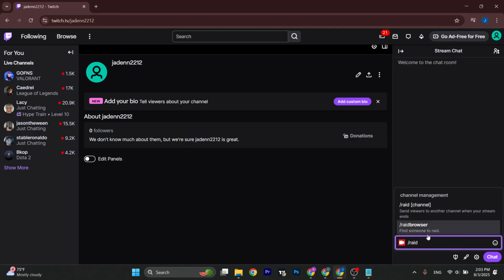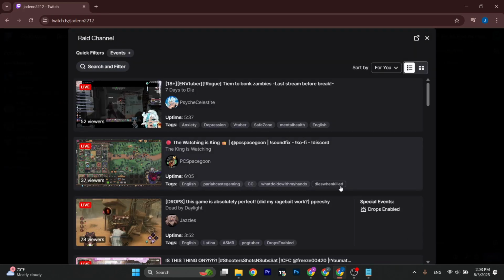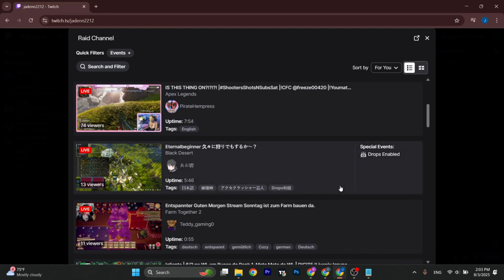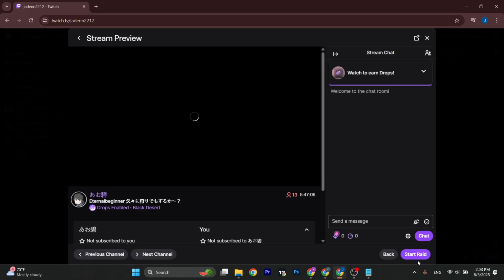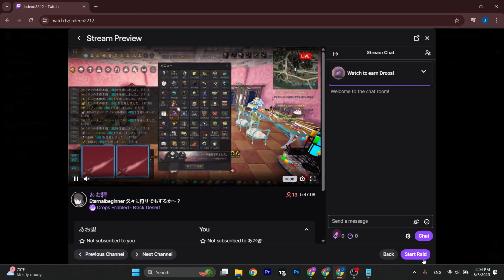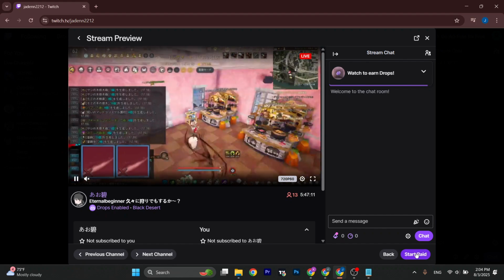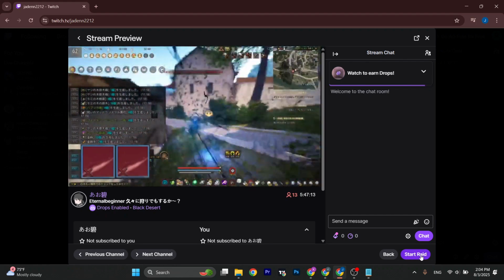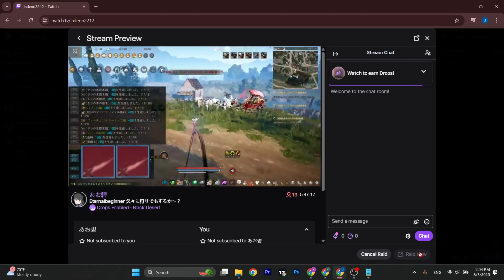How to raid another streamer on Twitch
In today’s video, let me show you how you can raid another streamer on Twitch. Raiding means sending your viewers from your stream to another streamer’s channel to support them and grow the community. It’s a fun way to share viewers and help other creators.

To start a raid, first head over to your Twitch channel by clicking on your profile icon and then selecting Channel. Once you’re inside your channel, click on the Chat tab to open your channel’s chat box. Make sure you are in your own channel’s chat before you proceed.

Now, to initiate a raid, type a slash / followed by the word raid in your chat box. If you know the username of the streamer you want to raid, just type /raid followed by their channel name. For example, /raid username and hit enter to start the raid right away.

If you want to raid a random streamer instead, you can also do that. Just type /raid and then click on the Browse option that appears in the chat commands. This will open a list of live streamers currently available. You can pick any streamer from the list and click the Start Raid button at the bottom to begin the raid.

And that’s it! That’s how easy it is to raid other streamers on Twitch and spread your community’s support. I hope this guide video helped you out.